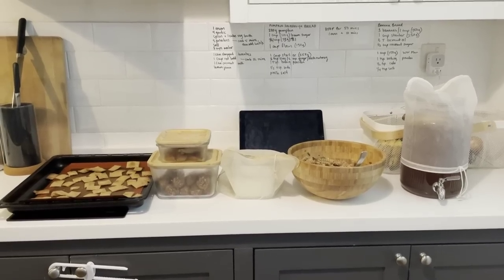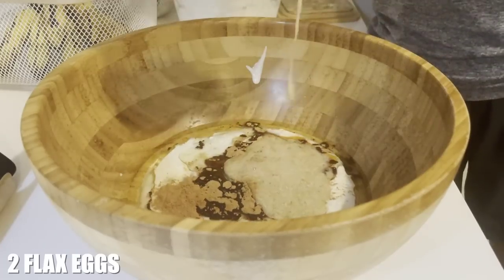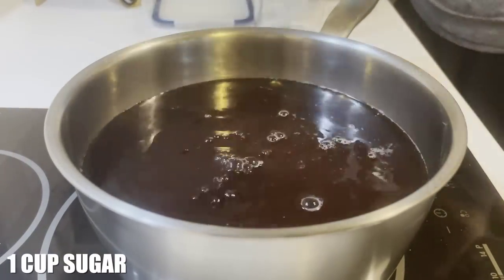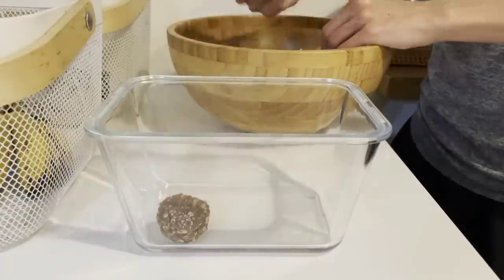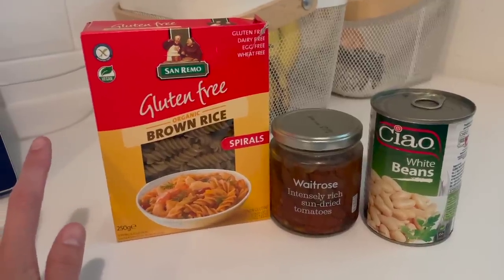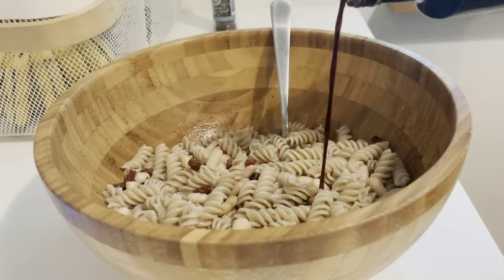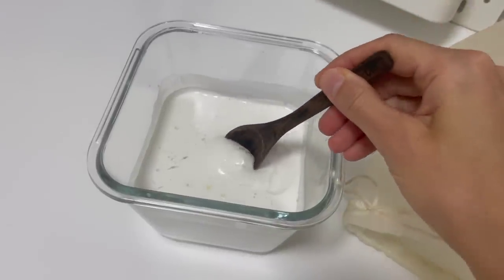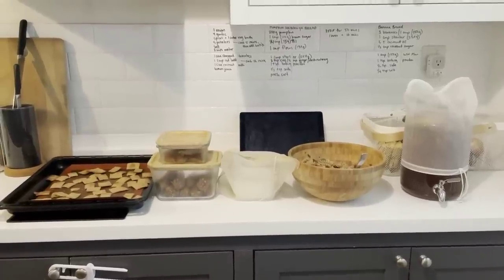5 Ingredient From-Scratch Recipes that I Meal Prep ALL THE TIME!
I love waking up at 5 AM to meal prep a bunch of different, plant-based foods for the week. You might think I'm crazy, but having my fridge and pantry stocked with (mostly) healthy food for my family, sets me up for a successful week! If you enjoyed this, you'll like my other 5 AM Meal Prep Video

✨ For a limited time, I'm giving away a free cookbook of my Top 31 recipes! ✨

✨Find the direct links to the recipes in the video below!✨

► Easy Homemade Coconut Milk: Dilute full fat coconut milk with purified water, add a pinch of salt and shake well.

Video Timestamps
0:00 - Overview of Meal Prep
0:15 - How I Prepare for a Successful Meal Prep
1:27​ - Vegan Sourdough Waffles
4:09​ - How to Make Homemade Kombucha
4:55​ - Coconut Milk & Yogurt
5:50 - Tahini Brownie Bites
8:20 - 4 Ingredient Pasta Salad
9:14 - Homemade Crackers
12:08 - Overview of Prepped Food
13:08 - Checking on Yogurt
14:39 - Bottling up Kombucha